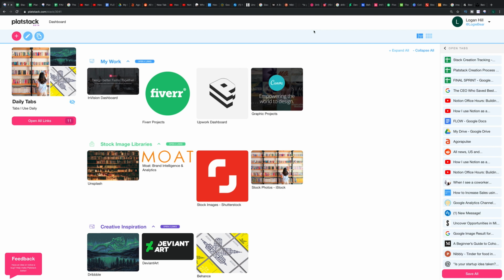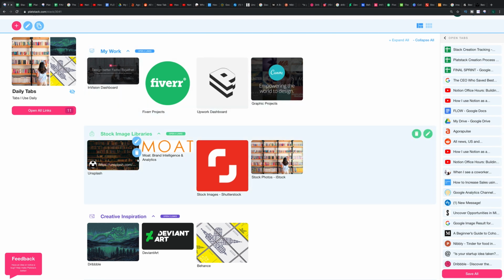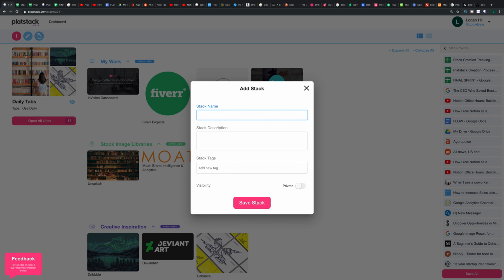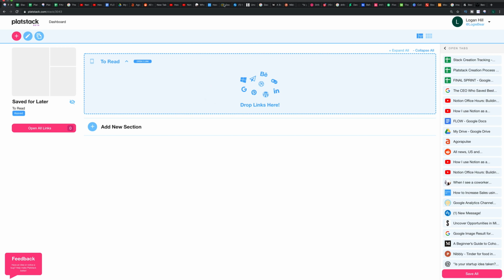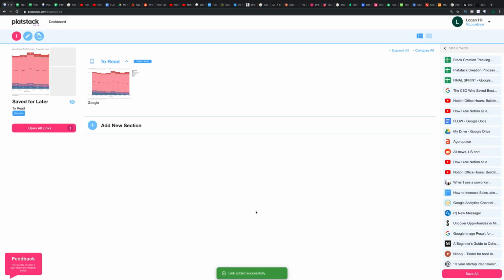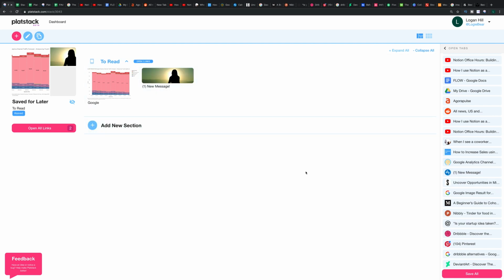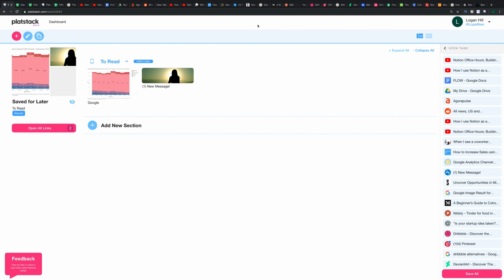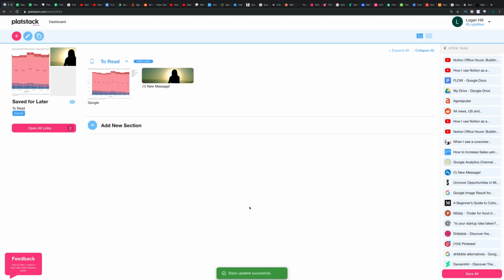A Fresh Way To Stay Organized ✨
Logan shows how he uses Platstack to get rid of digital clutter.